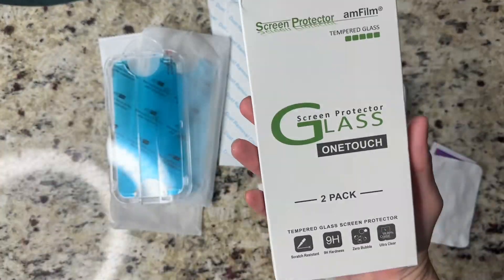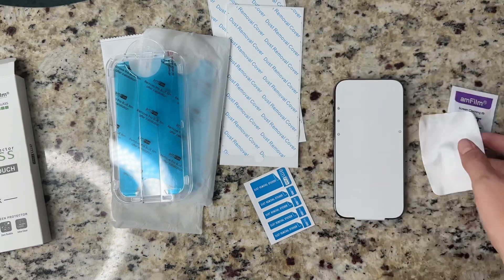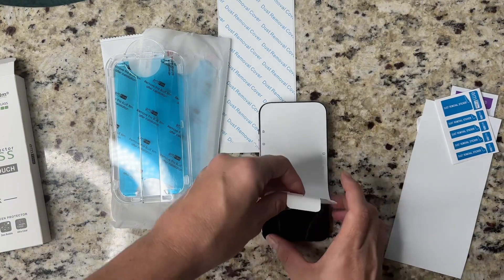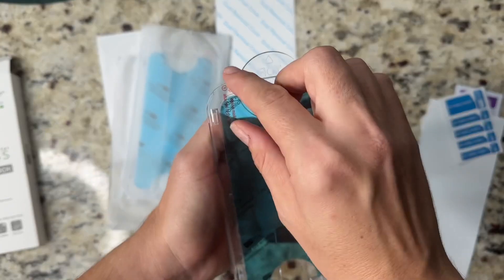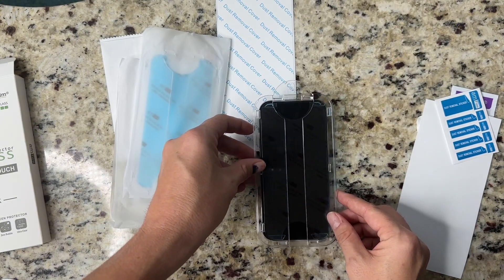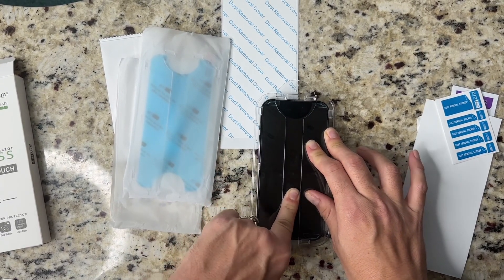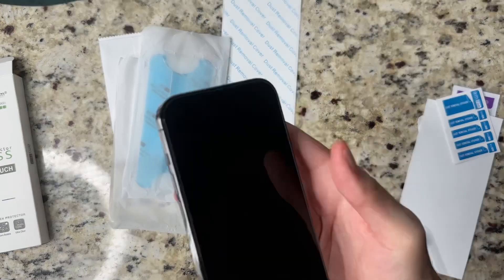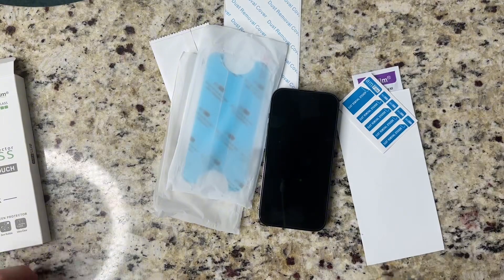The easiest glass screen protector to install on your phone! It’s impossible to mess up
The easiest glass screen protector to install on your phone! It’s impossible to mess up. Watch how easy it is to install on the iPhone 14 pro.